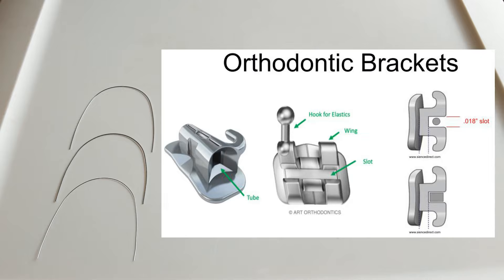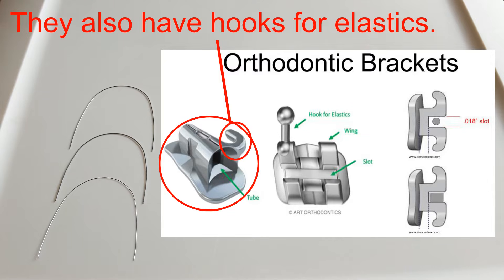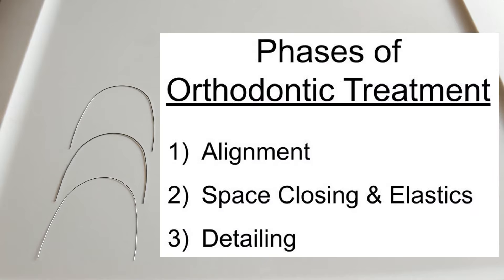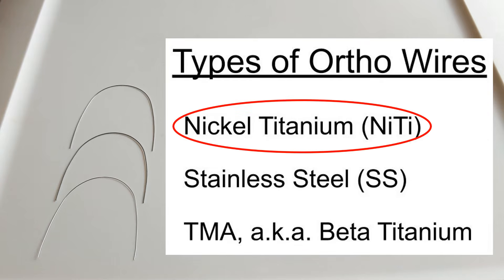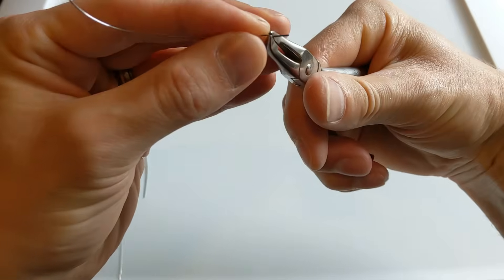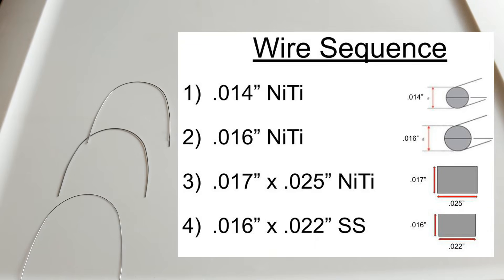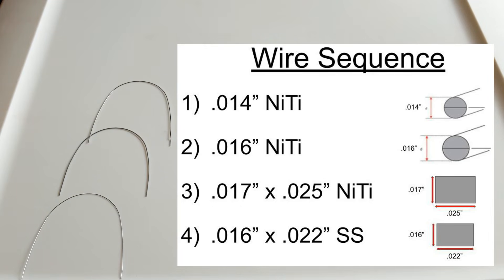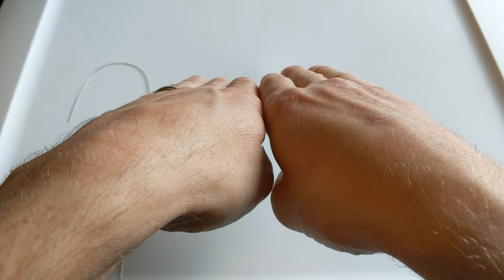Phases of Tx & Wire Sequence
Describes the parts of a bracket, NiTi vs. SS vs. TMA wires, the three phases of orthodontic treatment, and our typical archwire sequence to align the teeth and correct the occlusion (bite).